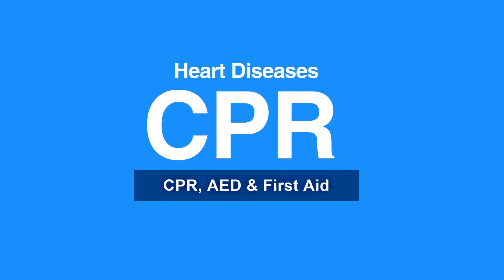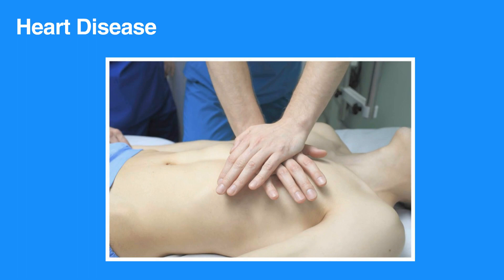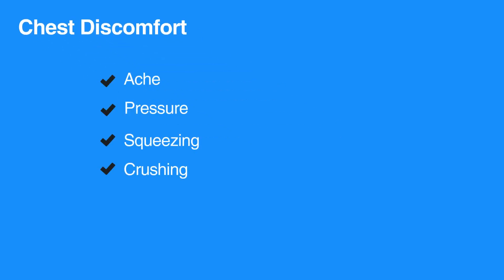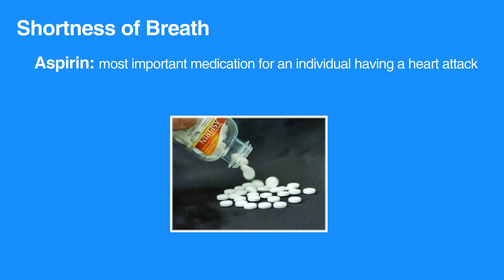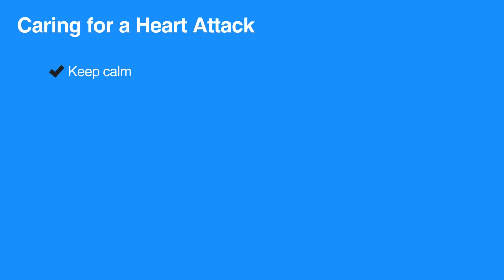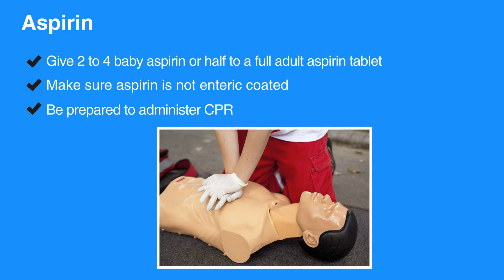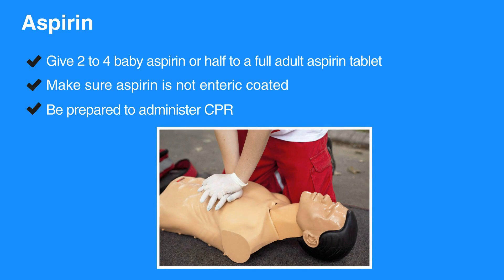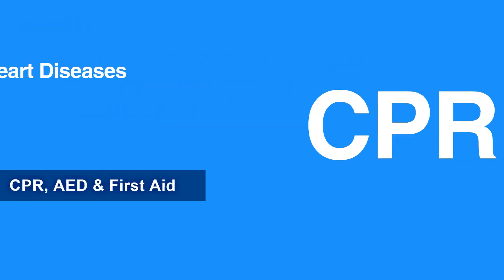2c. Heart Diseases (CPR) (2020) - OLD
This lesson’s subject matter is Heart Diseases. Heart disease is the leading cause of death in the United States and prompt action is potentially the difference between life and death. The lesson discusses the causes and signs of a heart attack as well as how to care for someone who is having a heart attack.

"Heart disease remains the leading cause of death in the United States. Your prompt actions can mean the difference between life and death during a heart attack when blocked blood flow to the heart tissue results in muscle death.

Chest discomfort can be described as ache, pressure, squeezing, or crushing. Women and diabetics are less likely to have classic signs of a heart attack; they may simply experience nausea or unexplained fatigue. Shortness of breath could be the only sign of an impending heart attack for some individuals.

Aspirin is the most important medication for an individual having a heart attack. In addition, when caring for someone who may be having a heart attack, follow these steps:

Keep the individual and yourself calm.
Have them sit or lie down.
Activate the EMS by calling 911.

Give 2 to 4 baby aspirins or half to a full adult aspirin tablet. Make sure the aspirin in not enteric-coated.

Be prepared to administer CPR. Heart attacks can become fatal quickly.

Individuals with symptoms of a heart attack should be transported to the hospital via EMS. Do not let someone suspected of having a heart attack drive themselves to the hospital. Encourage them to wait until EMS arrives. If they refuse, then have someone else go with them to the hospital."